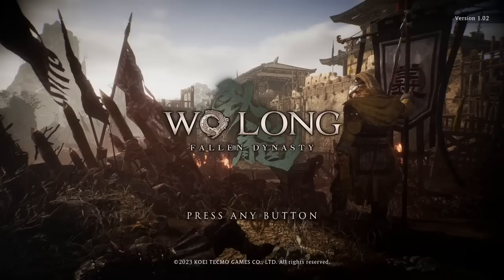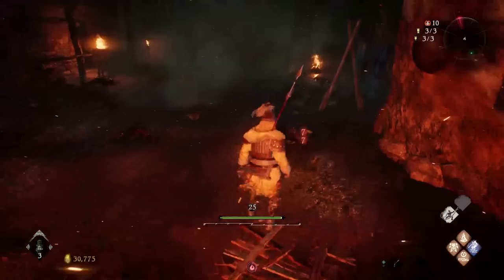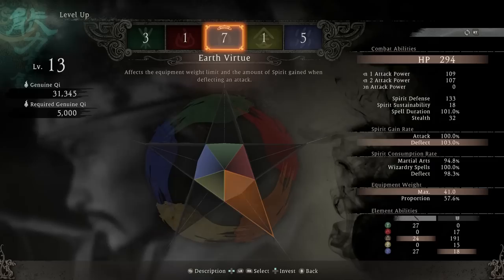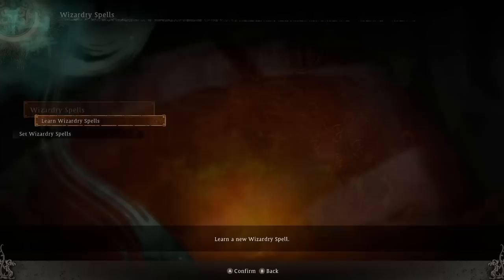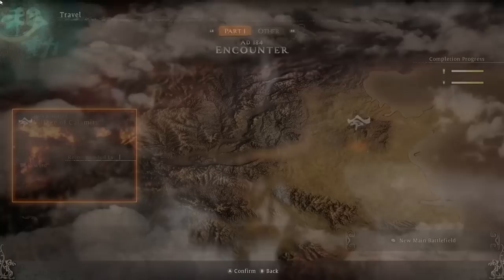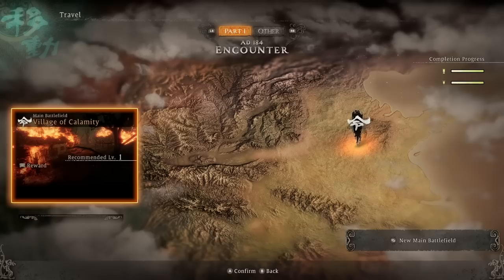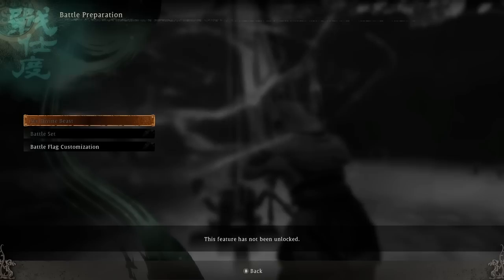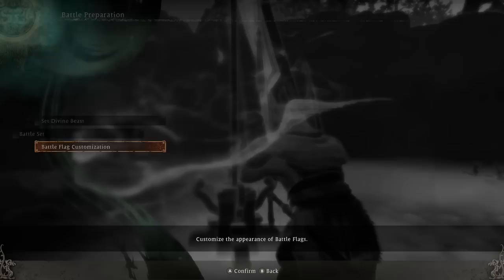First Boss: Zhang Liang | Wo Long Fallen Dynasty Let's Play E02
00:00 Preparation for Zhang Liang
22:37 First Encounter with Zhang Liang
25:39 Second Attempt
28:54 Third Attempt
31:51 Fourth Attempt
34:26 Fifth Attempt
35:34 Sixth Attempt
38:37 Pathing Back to Zhang Liang
42:56 Seventh Attempt
44:59 Post Battle Cutscene